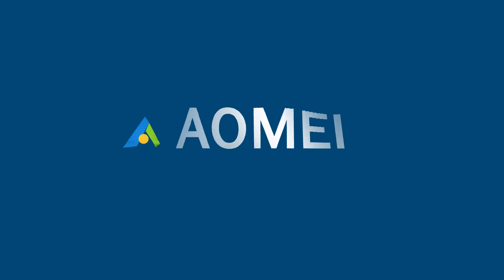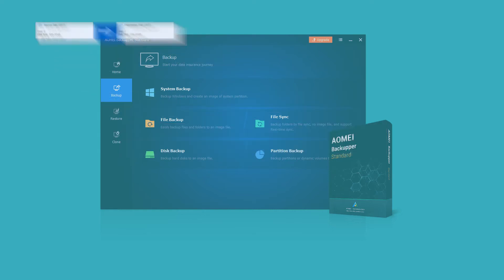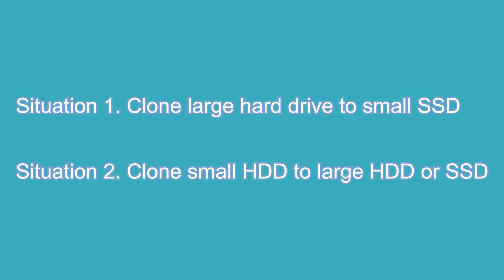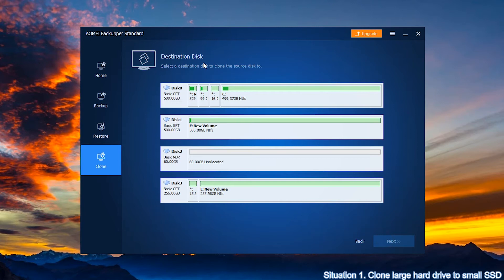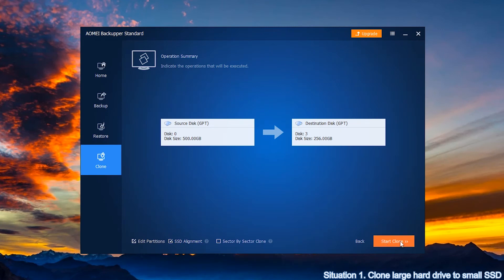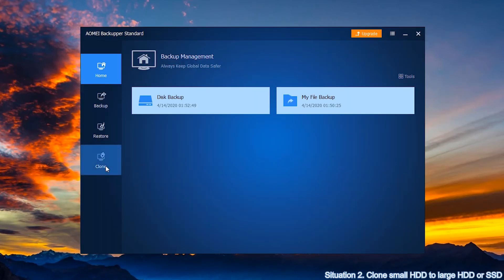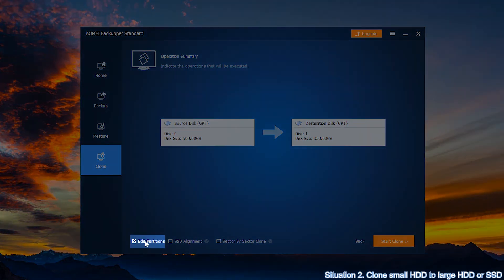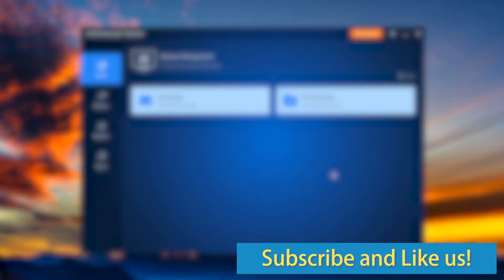Clone Hard Drive to Different Size 2020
No matter whether you want to clone a larger disk to a smaller disk or a smaller disk to a larger disk, you need powerful disk clone software, which can clone a hard drive to both a smaller SSD and a larger HDD.

AOMEI Backupper is a great choice for you to clone hard drives of different sizes. Even if your SSD disk cannot hold all the data on the hard drive, you still can choose to clone only the operating system.

In this video, I will show you how to clone hard drives of different sizes
0:00 Start
1:11 Situation 1. Clone large hard drive to small SSD
2:25 Situation 2. Clone small HDD to large HDD or SSD